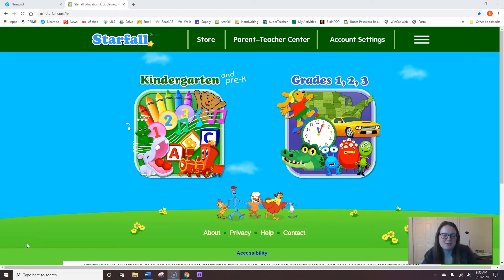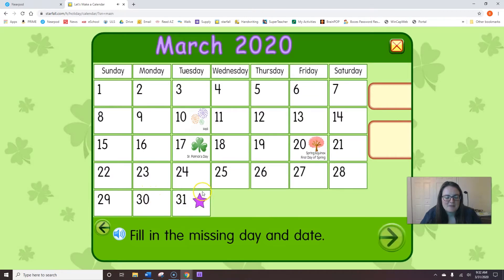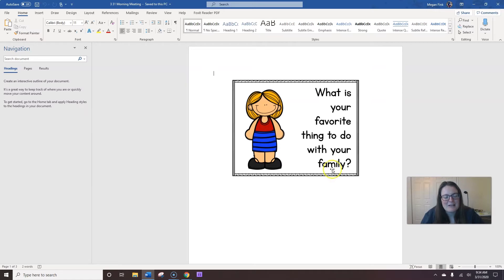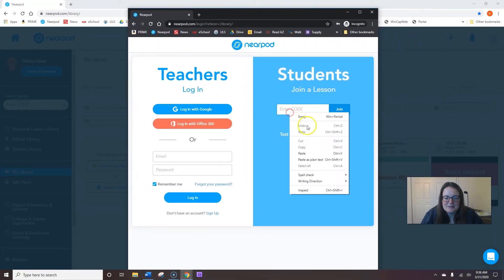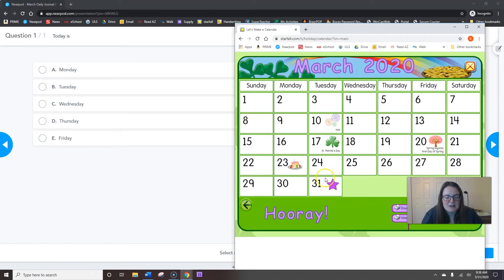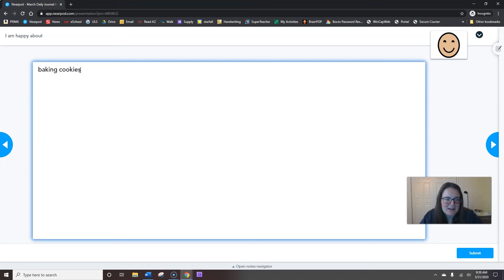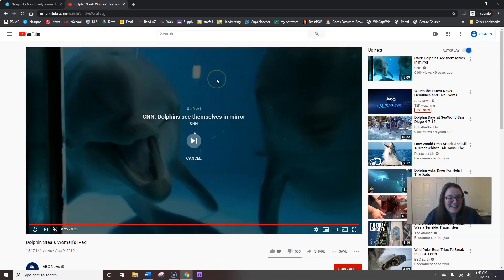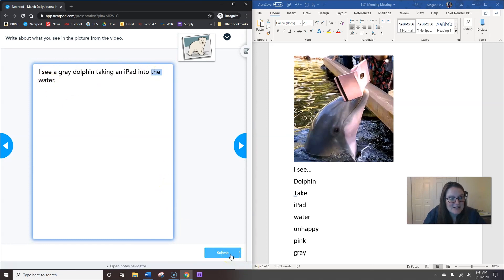3 31 Morning Meeting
Today's Nearpod code is MKWLG